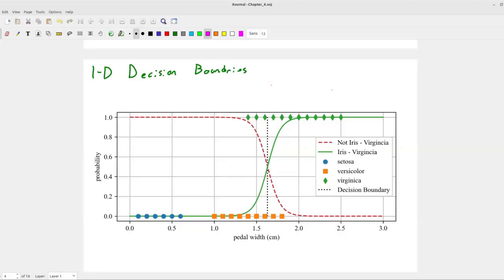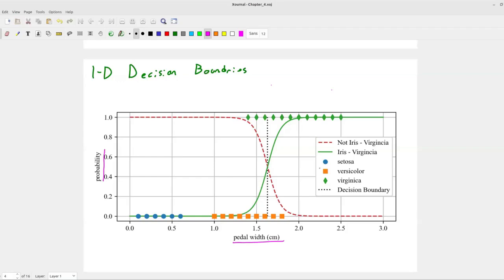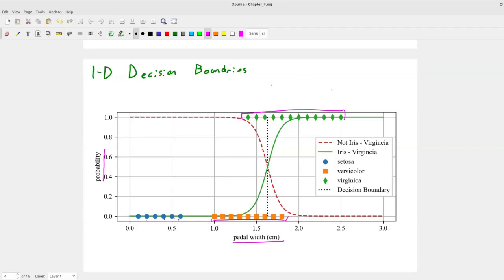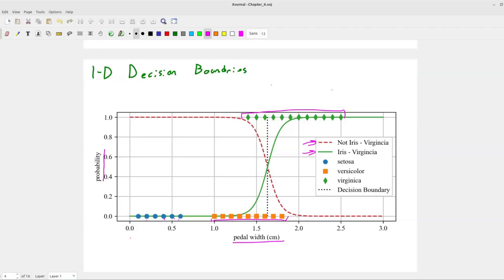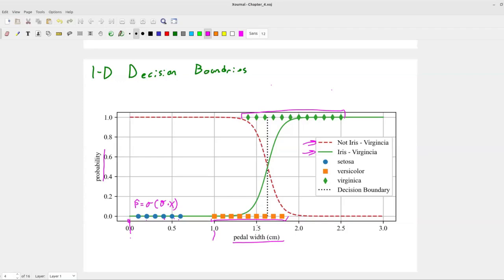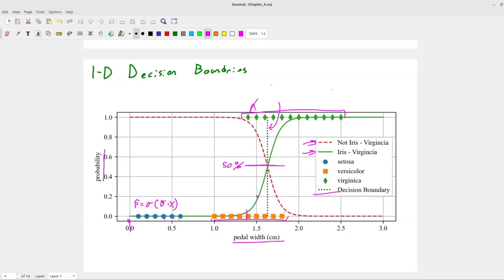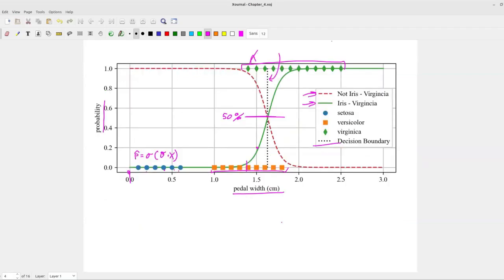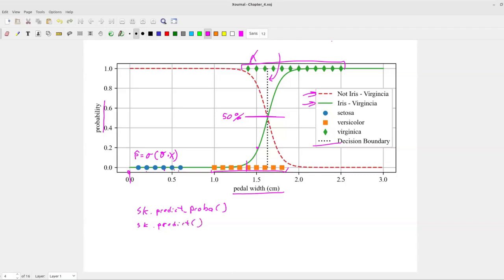Machine Learning Lecture #38 - Section 5.1 - Part 2 - 1-D Decision Boundaries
Machine Learning Lecture #38 - Section 5.1 - Part 2 - 1-D Decision Boundaries - from the text "Machine Learning for Engineering Problem Solving". A lecture delivered by Austin Downey.